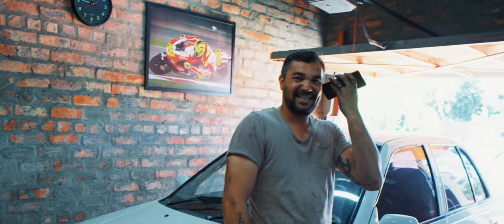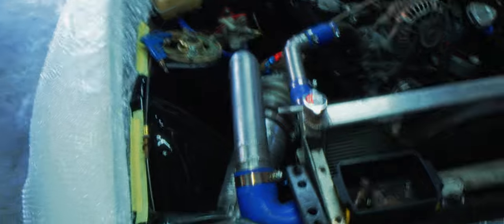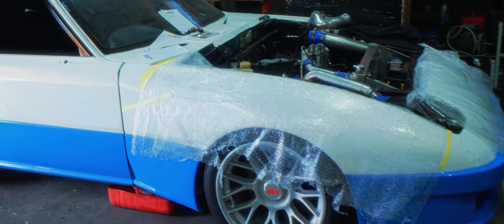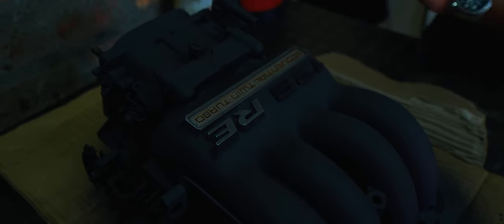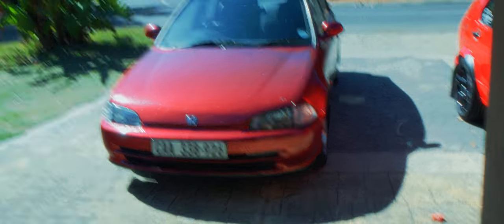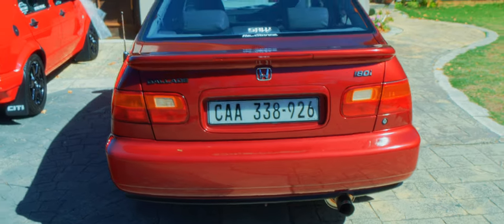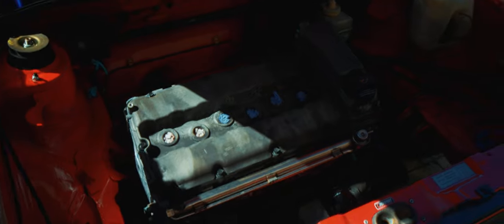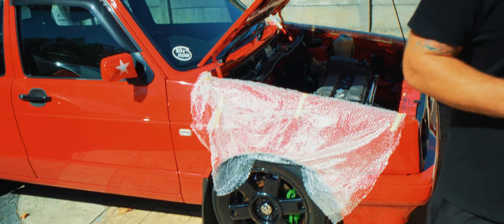Pre-Registration for Honda Day 2024 | SAW Fabrication Vlog on RX7, SR20VE build, Mk1 R32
In this video we did some coverage on the Pre-Registration for Honda Day CPT 2024. We then popped in quick by Shaun SAW Fabrication and Automotive works to see what cars his busy with and did a quick vlog and update.